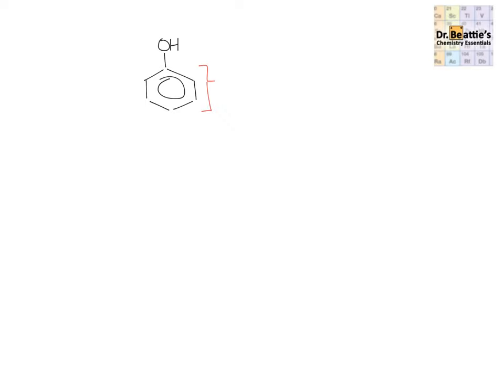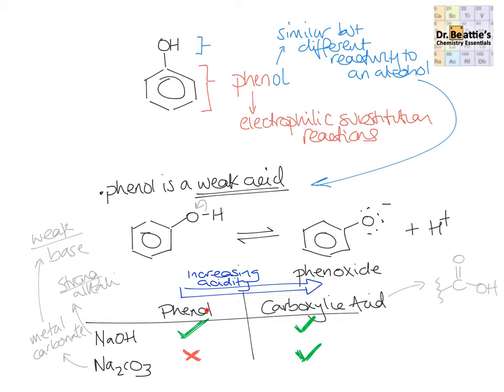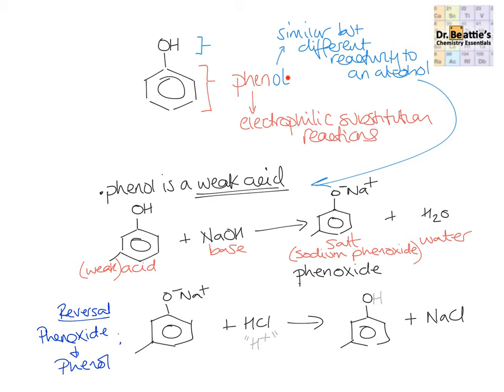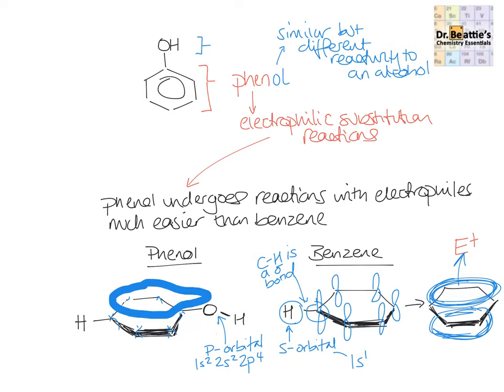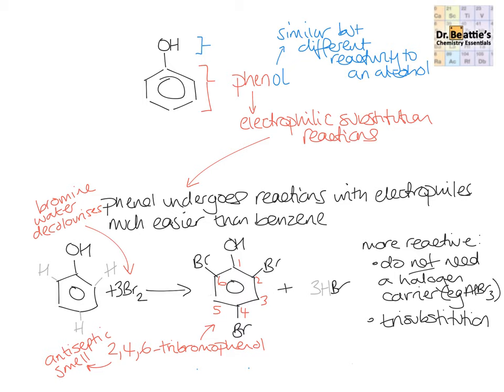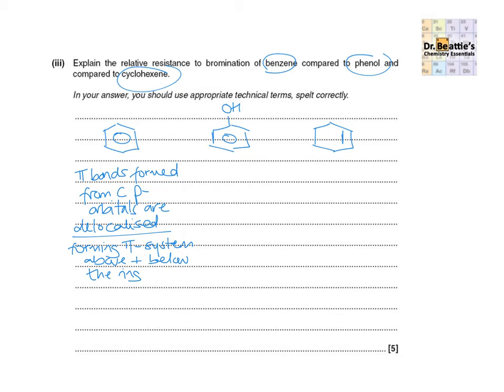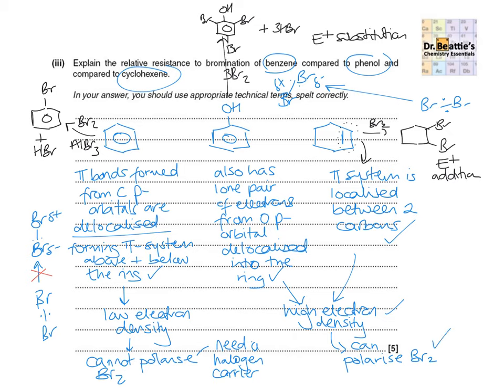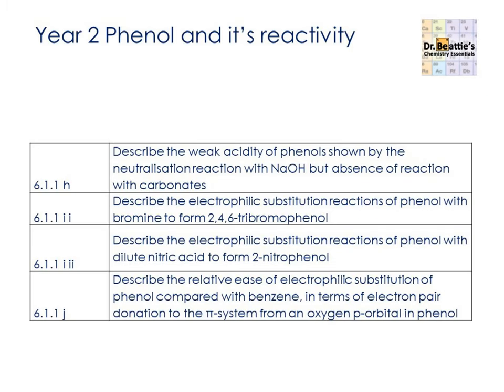Phenol and it's reactivity | A-level Chemistry | Year 2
01:15 Phenol as a weak acid
02:33 Phenol reacting with strong alkali versus weak base
08:04 Explanation for phenol as more reactive in electrophilic substitution
12:14 Bromination of phenol
15:13 Nitration of phenol
17:33 Exam question
22:10 Practice question